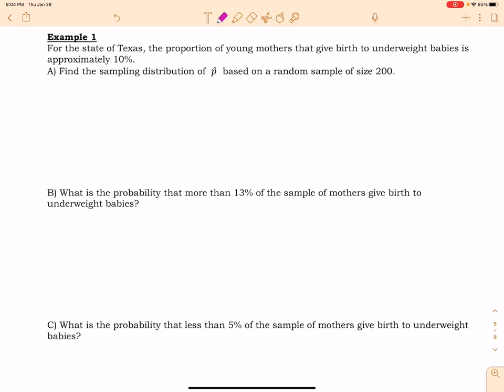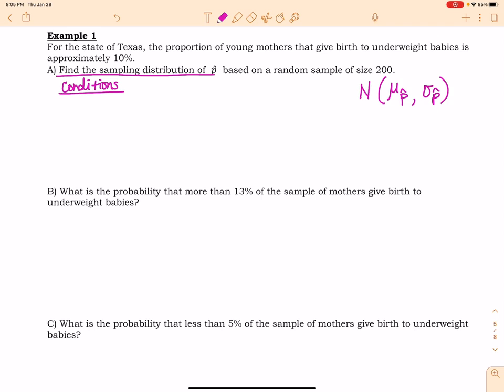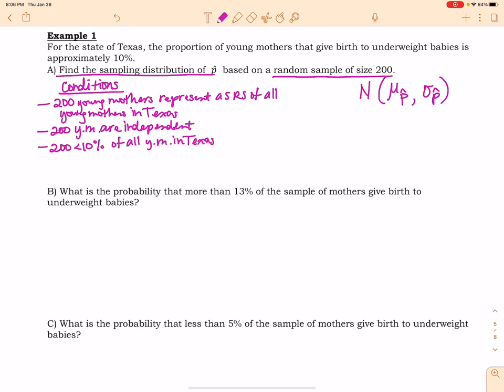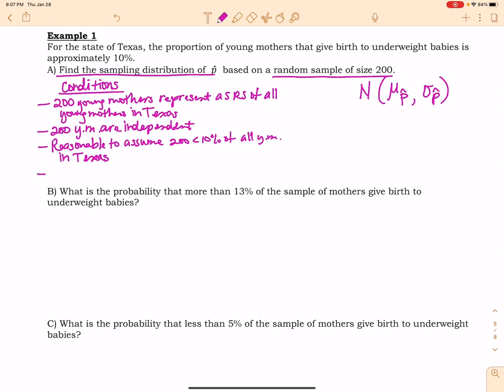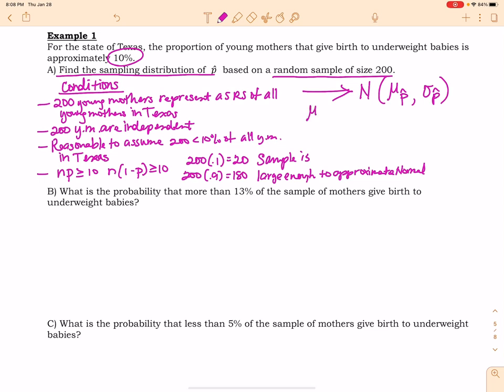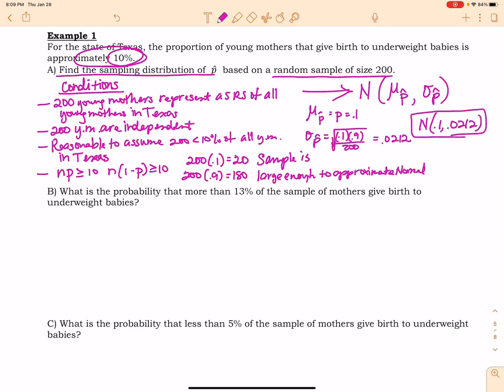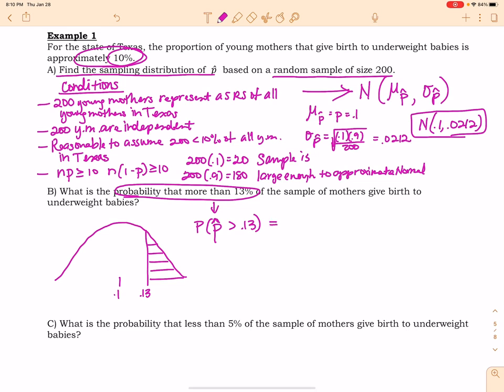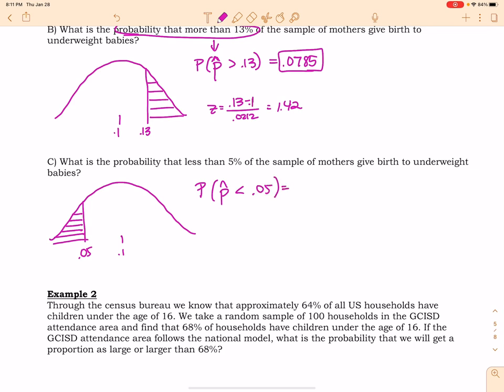Unit 7 Samp Dist Prop Ex1